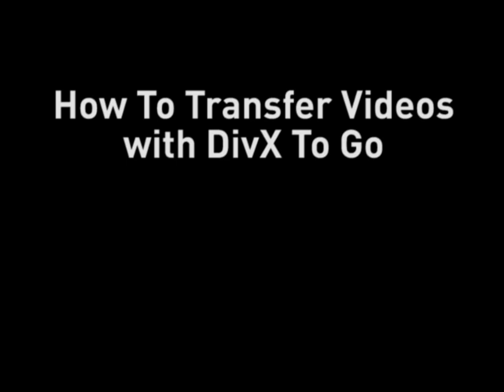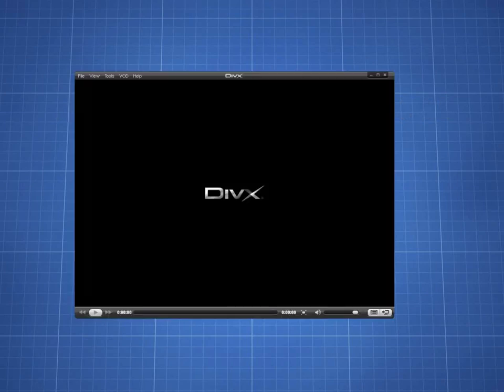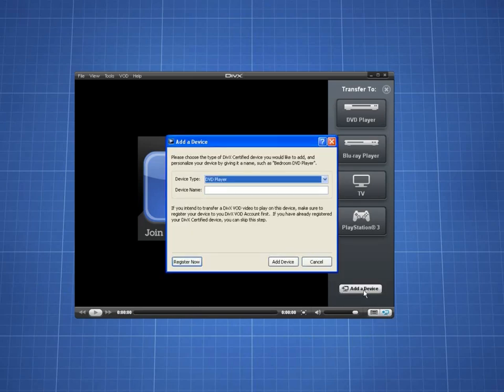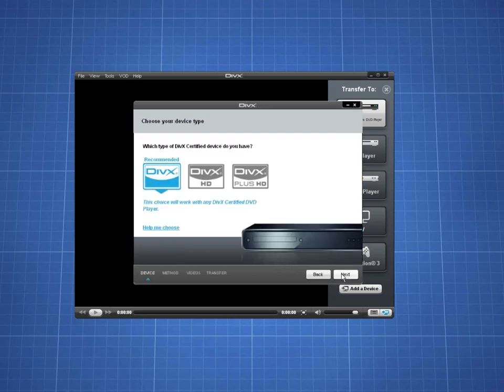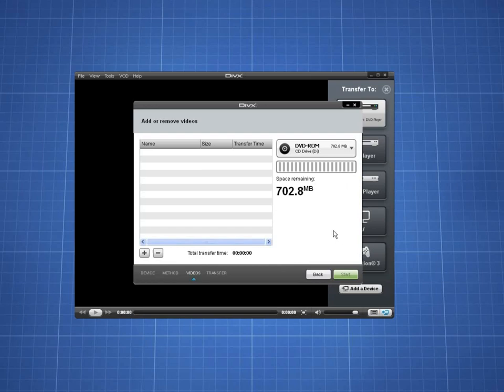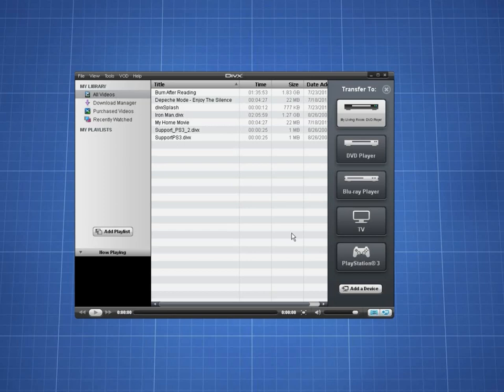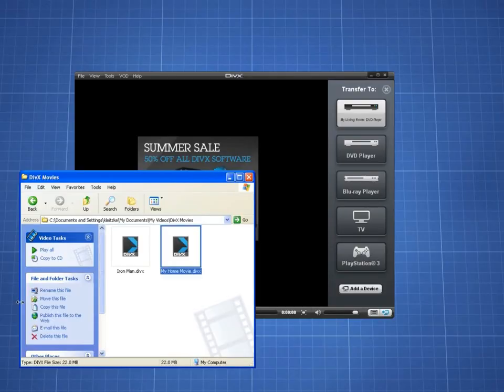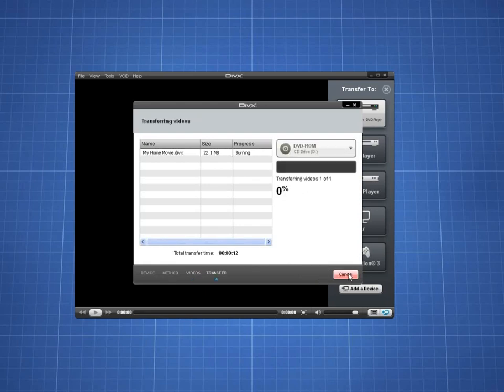DivX To Go in Roxio Creator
How to transfer videos with Divx To Go in Roxio Creator 2012.